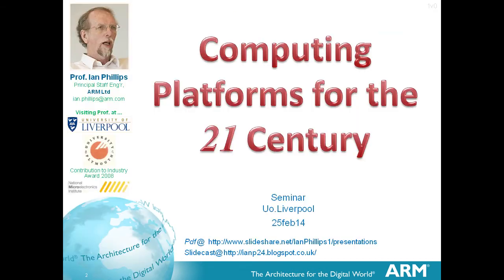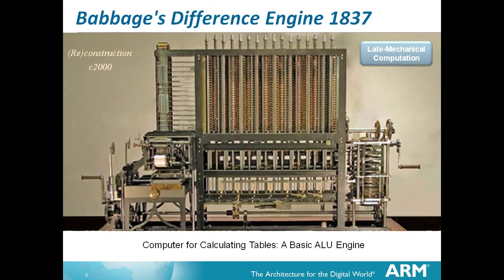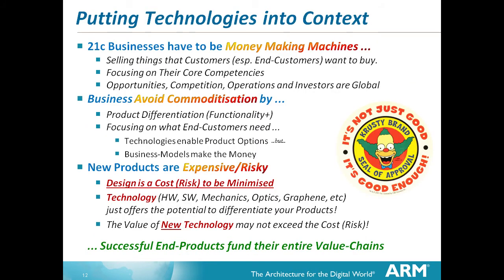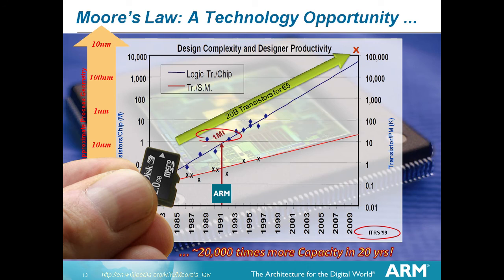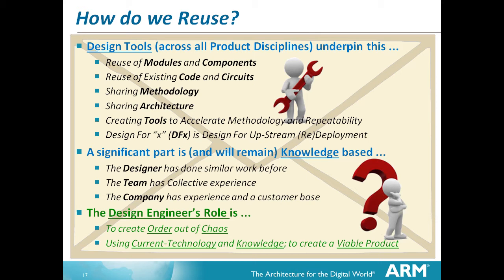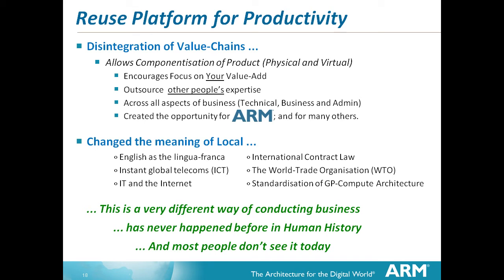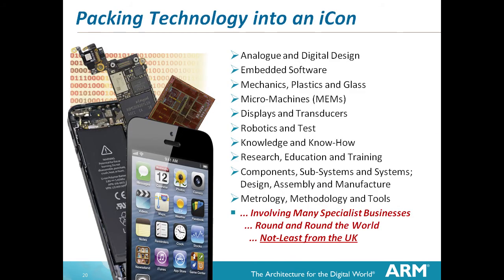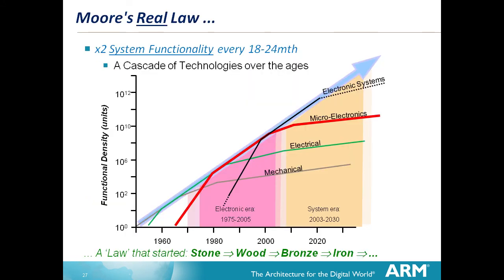Computing Platforms for the 21C - Uo.Liverpool, 25feb14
A Compute Platform is normally considered to be the highly stable HW and SW architecture associated with Mainframe or PC computers. But the 21 century is bringing serious computing power to the hands of the consumer and computers that don't look like computers have totally eclipsed traditional computing market. Does this change the definition of the Compute Platform in the 21C?